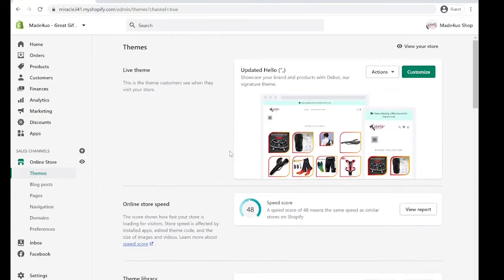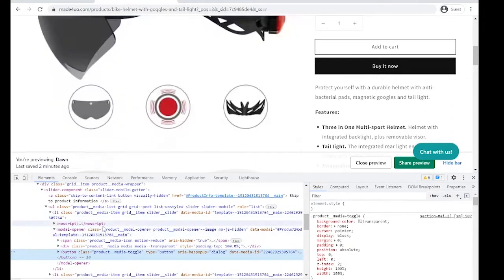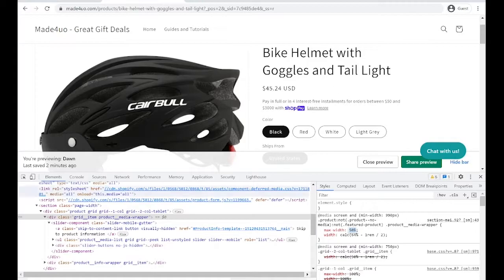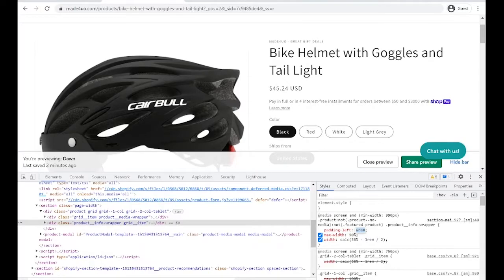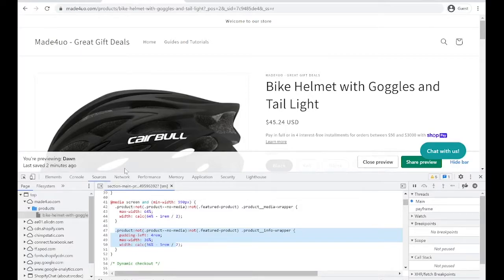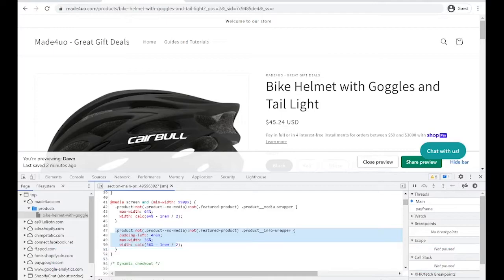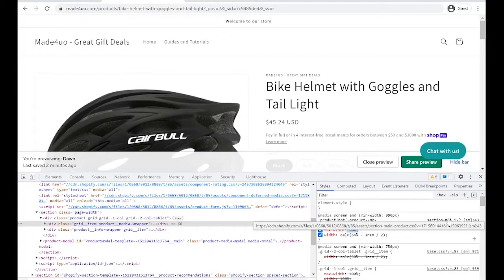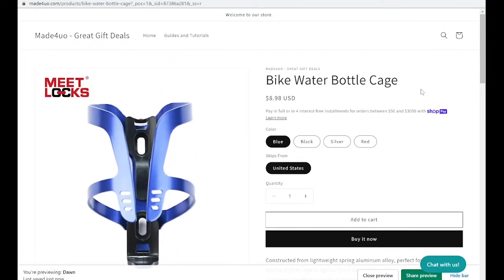Dawn Product Image Are Way to Big - SOLUTION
Multiple complaining of a huge product image. In this tutorial, we will edit the product image in the product page.

0:00 Intro
0:33 Using DevTools
3:36 Editing the theme
5:43 Finish image